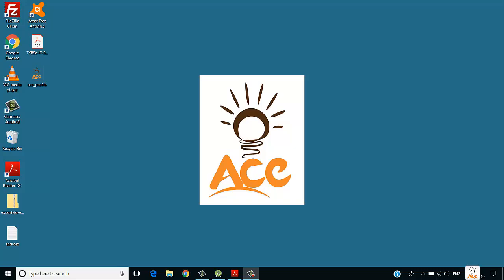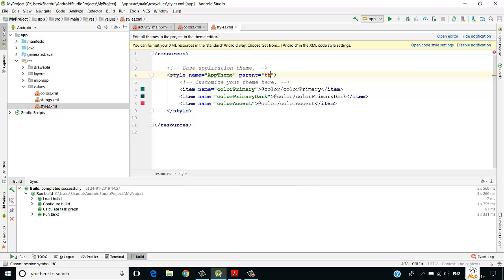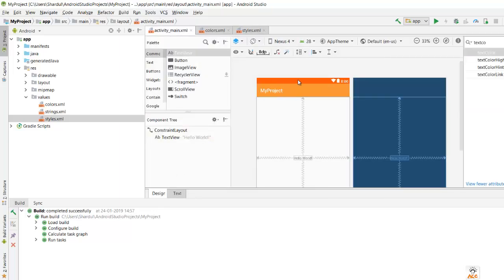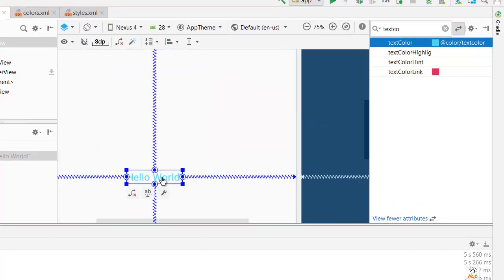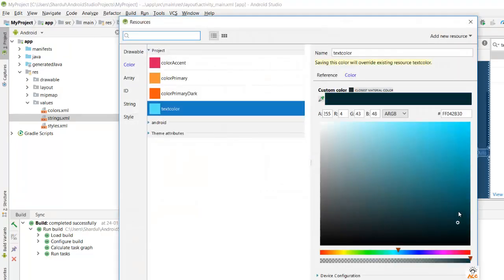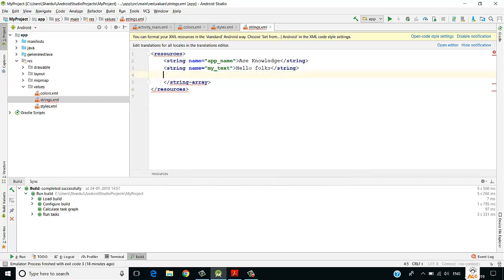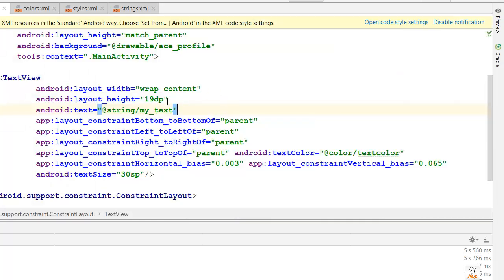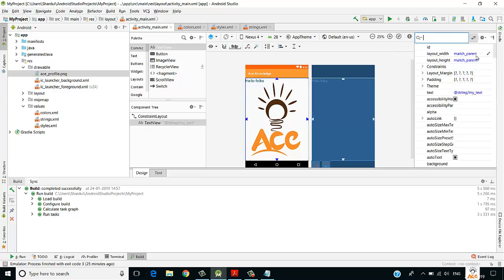Resources in Android (Kotlin) | Advanced Mobile Programming | Bsc I.T.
In this video we will see what does resource folder in android studio consists. It contains all the material design files of our android studio. We will go through the strings, styles and colors.xml files.